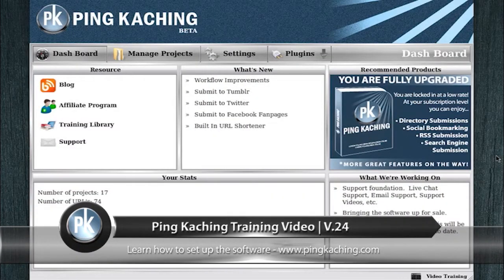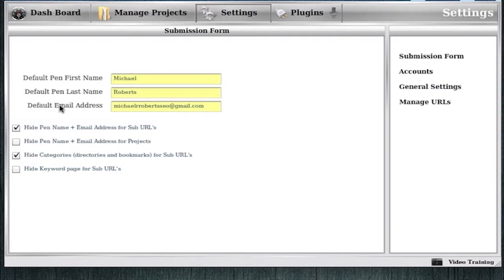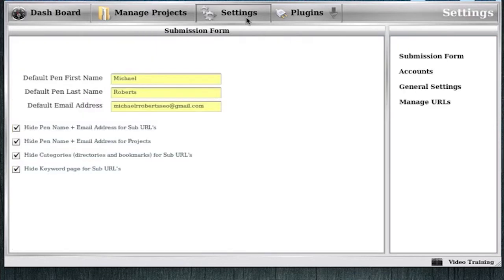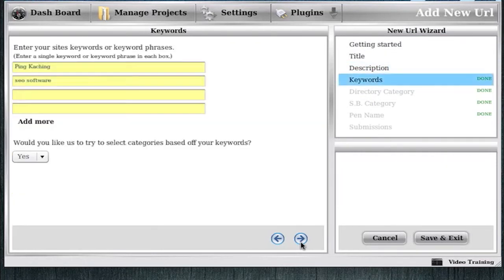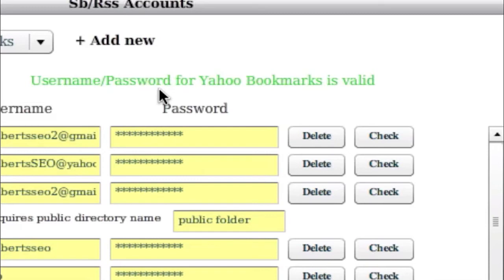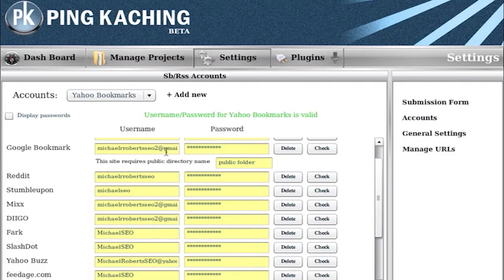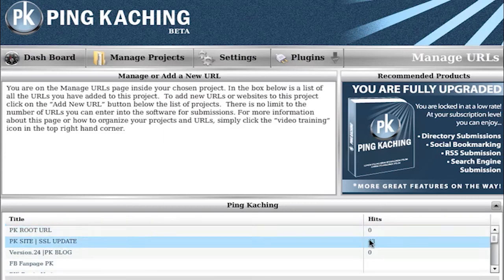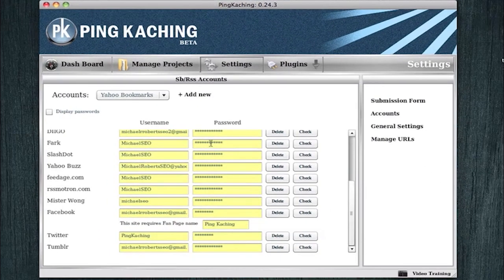Settings Training -Ping Kaching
Ping Kaching is a powerful SEO software that automates:
Social Bookmarking, RSS Distribution, Search Engine Submission, Directory Submission, Pinging, URL Shortening with tracking and a Status Updater to update sites like Facebook, Twitter and Tumblr.